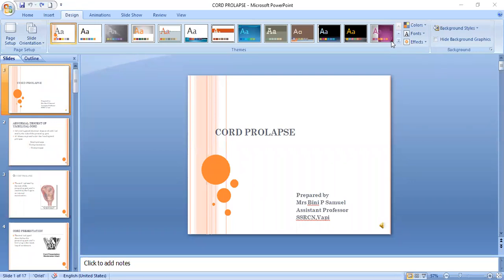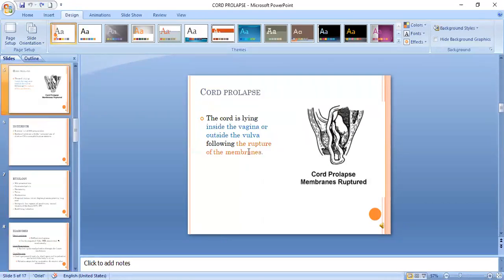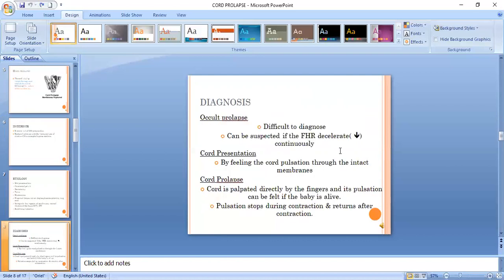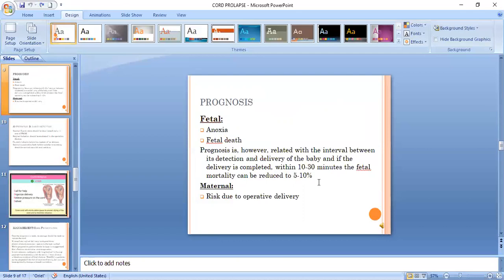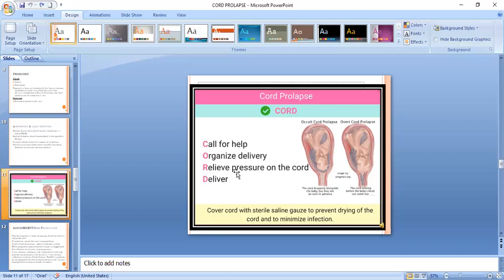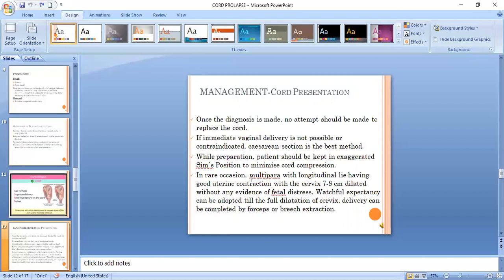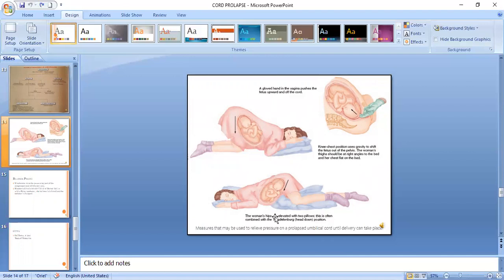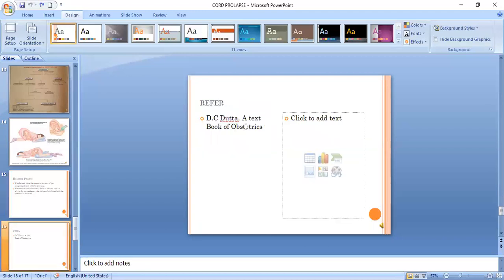cord prolapse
cord prolapse, cord presentation